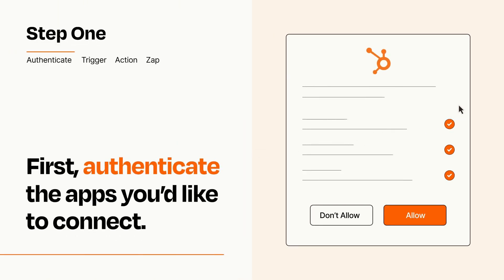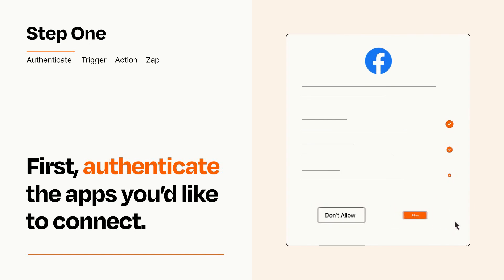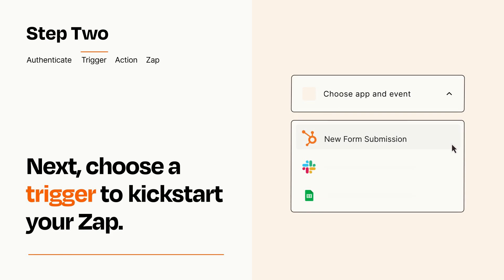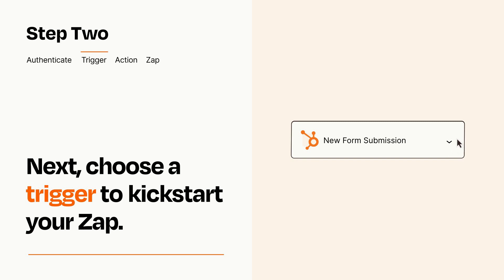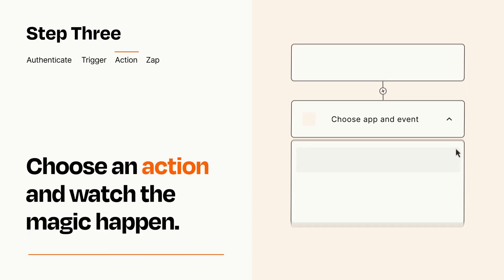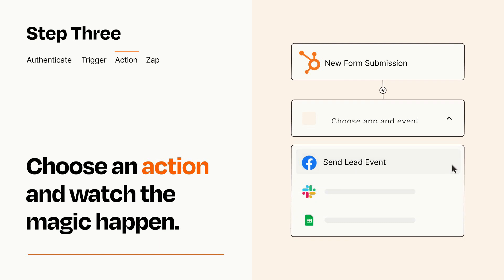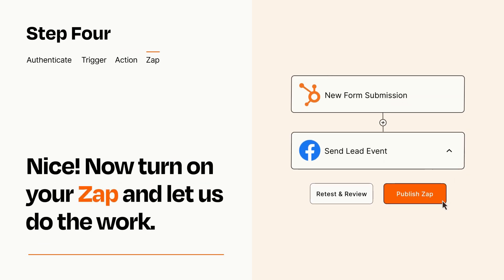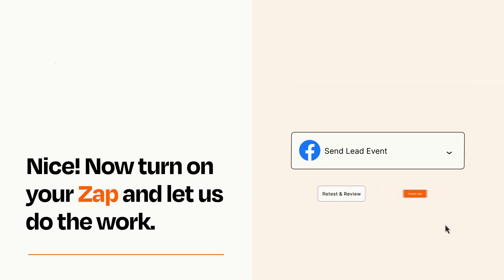How to connect HubSpot to Facebook Conversions - Easy Integration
So you want to connect HubSpot to Facebook Conversions? You can do it with Zapier!